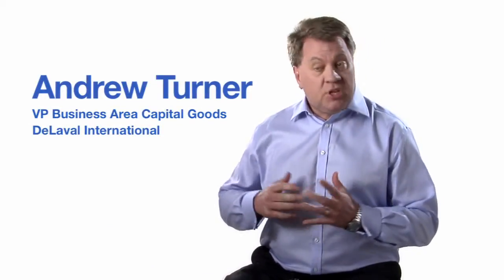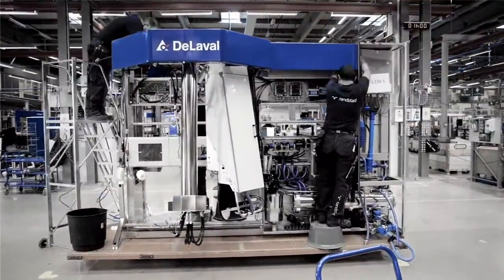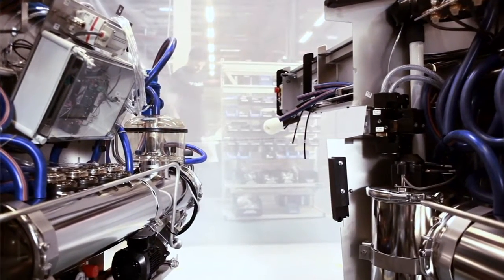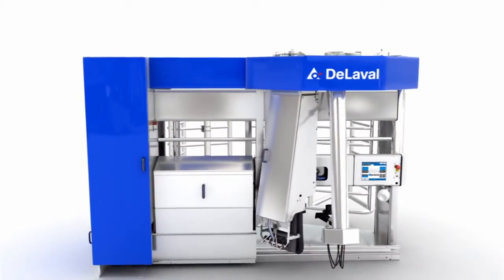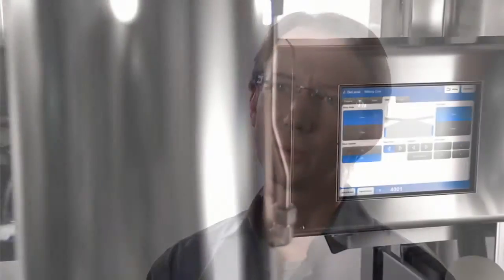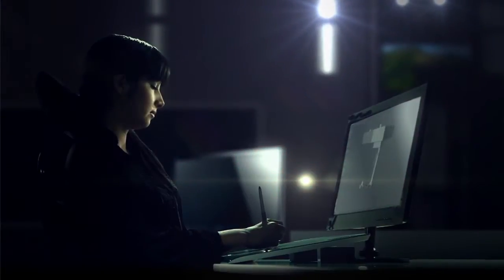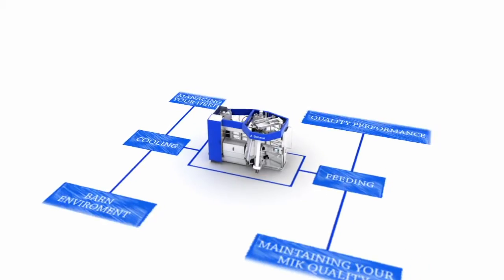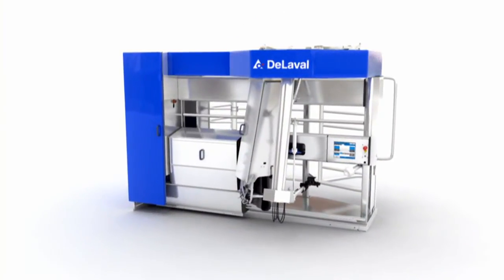DeLaval VMS 2011 | DeLaval Robotic Milking Solutions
DeLaval VMS 2011
About DeLaval:

DeLaval is the worldwide leader in milking equipment and solutions for dairy farmers, which make sustainable food production possible, ensuring milk quality and animal health. DeLaval solutions are used by millions of dairy farmers around the globe every day.

DeLaval was founded more than 130 years ago in Sweden when the visionary Gustaf de Laval patented the cream separator. Today, DeLaval has 4,500 employees and operates in more than 100 markets. DeLaval, alongside Tetra Pak and Sidel, is part of the Tetra Laval Group.

DeLaval is the Leading Automated Milking Solutions and Dairy Farming Solutions Provider. With a Worldwide network, DeLaval has a vast reach and has changed the industry and dairy farming industry with its world-class high-quality products and services.

DeLaval is dedicated to providing high quality and reliable solutions to dairy farm owners and consistently builds upon the value and innovation to keep up with specific needs. DeLaval Automated Milking Solutions

DeLaval is a world leader in the dairy farming industry, providing integrated milking solutions designed to improve dairy farmers’ production, animal welfare and overall quality of life. The company develops, manufactures and markets equipment and complete systems for milk production and animal husbandry worldwide. Service and sales of a wide range of accessories are also key aspects of DeLaval’s operations. The company supplies highly efficient system solutions for milking, herd management, animal traffic control, feeding, cooling, manure handling, ventilation, and energy recovery.

DeLaval offers automatic and conventional milking systems, cooling and feeding systems, effluent & housing systems and farm management support systems. DeLaval customers can also choose from a wide range of services and consumables which are grouped in four portfolios: liners & tubes, farm supplies, services & original parts, and milk quality & animal health.

Research and innovation are central to the continued success of DeLaval supporting our customers and we have seven R&D centers across the globe. We work closely with a worldwide network of farmers, academics, dedicated research facilities, scientists, sales teams and authorized dealers.